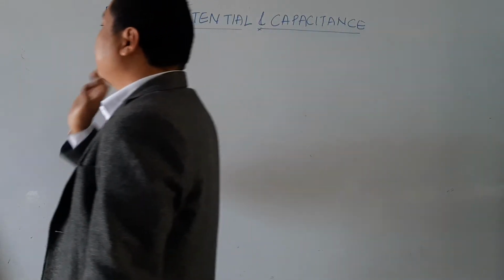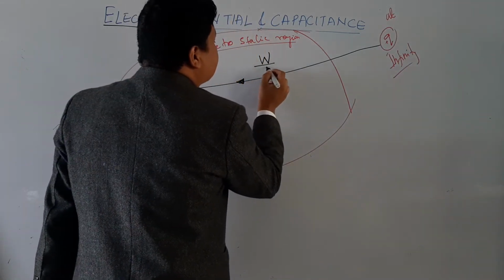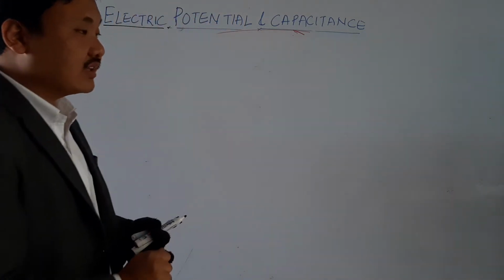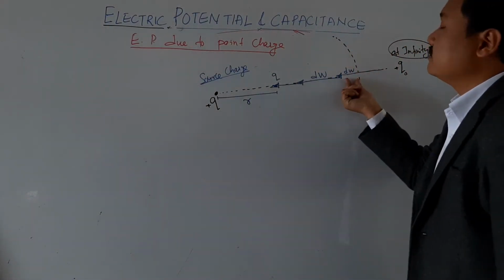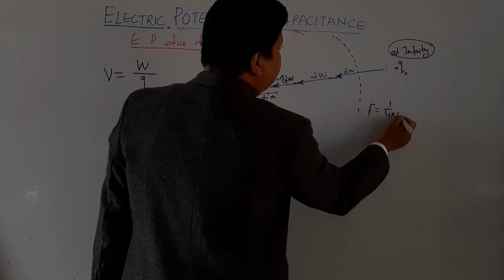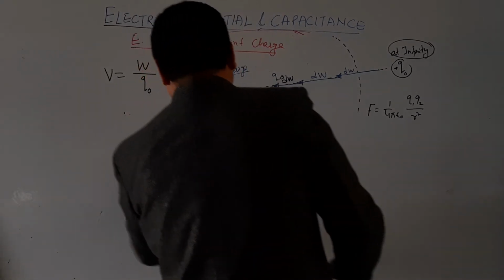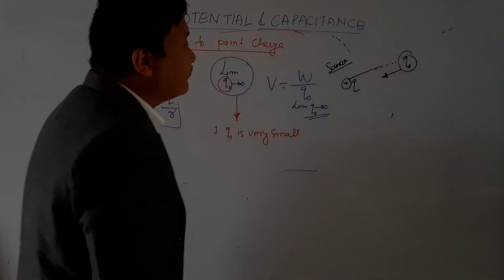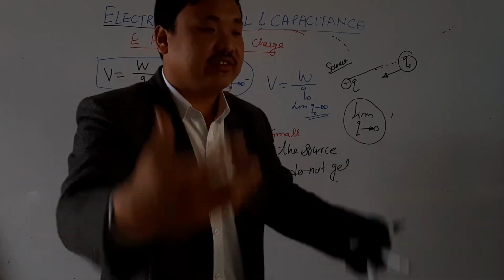CH:02 (L:1) INTRODUCTION || ELECTRIC POTENTIAL DUE TO POINT CHARGE || SI UNIT OF ELECTRIC POTENTIAL